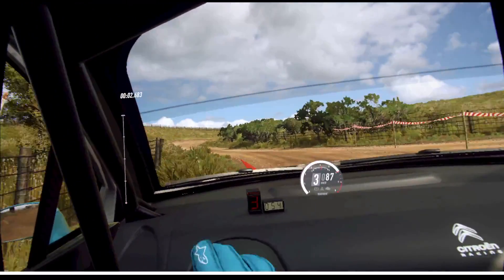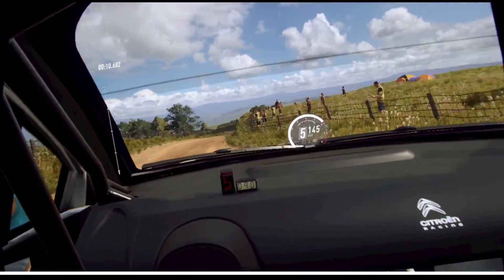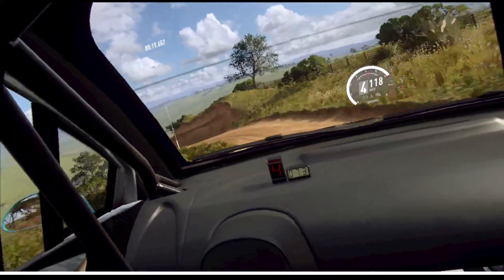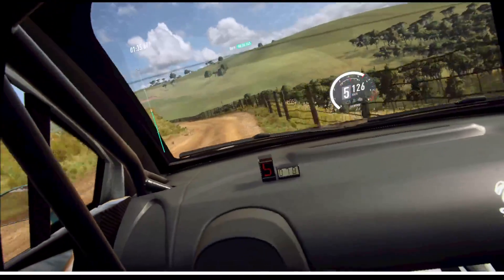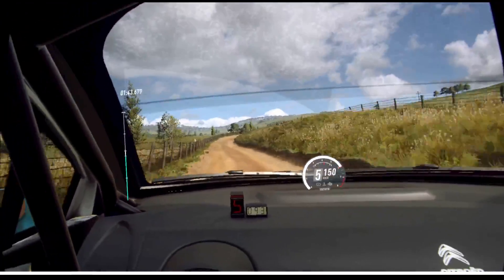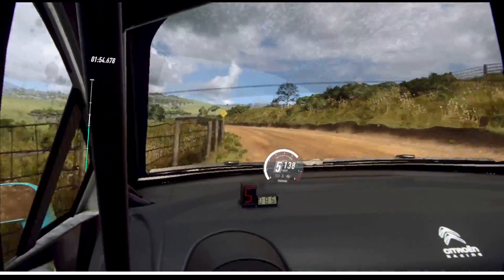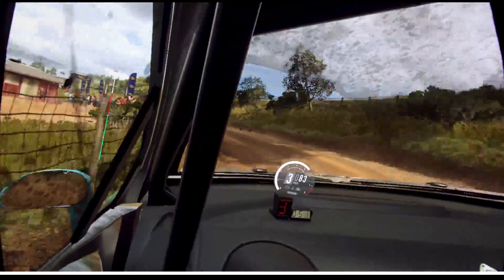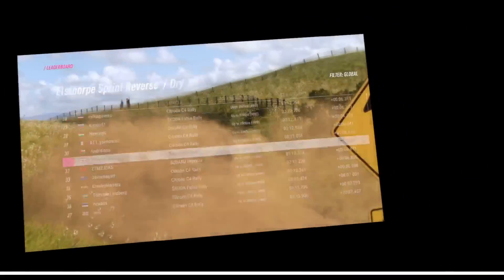Dirt Rally 2.0: Elsthorpe Sprint Reverse. PB in Citroen C4, 3:13.269